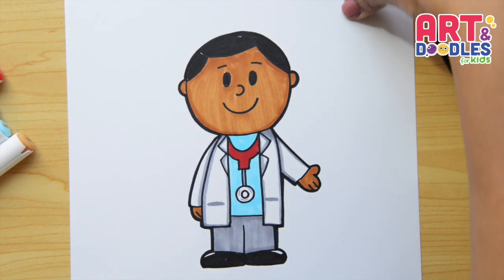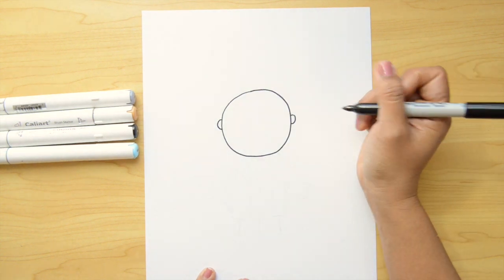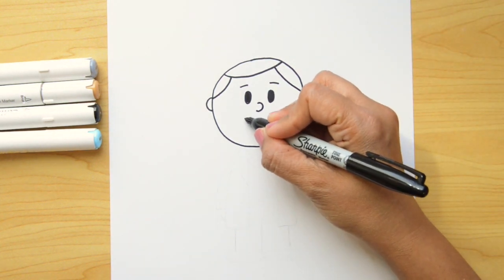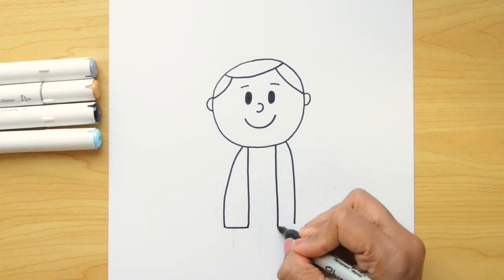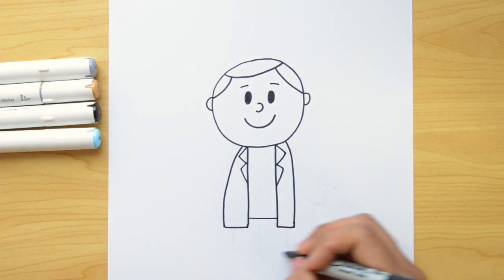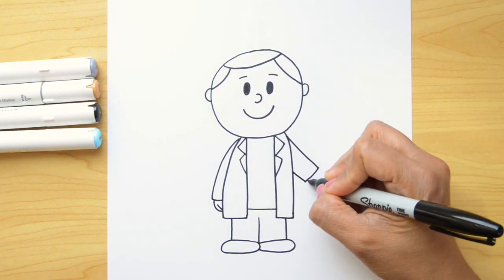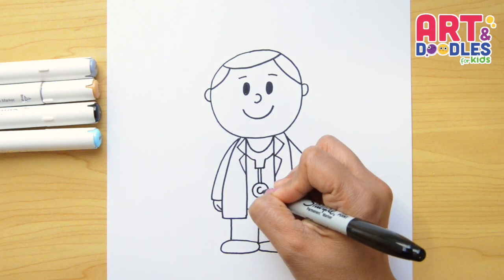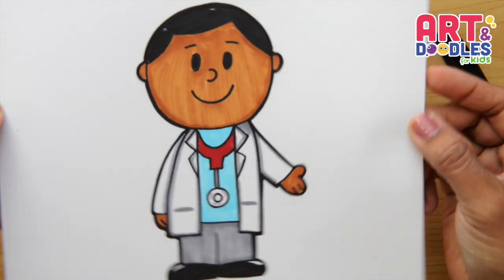How to draw a DOCTOR - health care hero - National Doctors Day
Hello little artist today we're learning How to draw a DOCTOR super easy for little artists. They are our health care heros and we are going to celebrate them by drawing a doctor. Today, march 30th is National Doctors Day!!. If you know any doctor let them know how much we appreciate them. ❤️